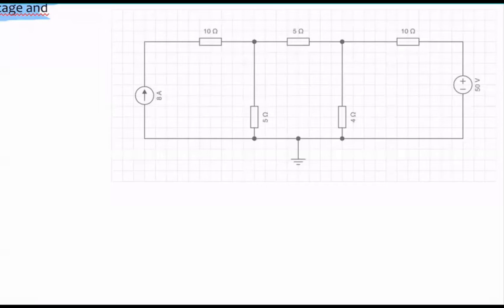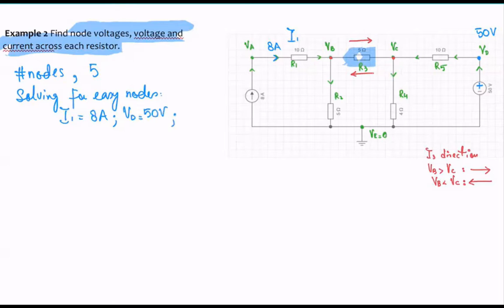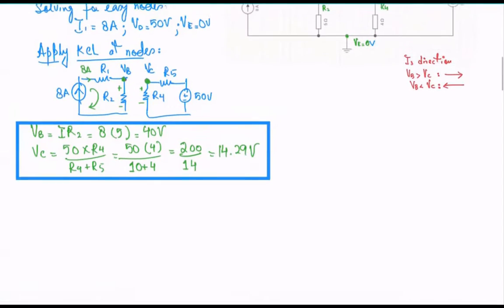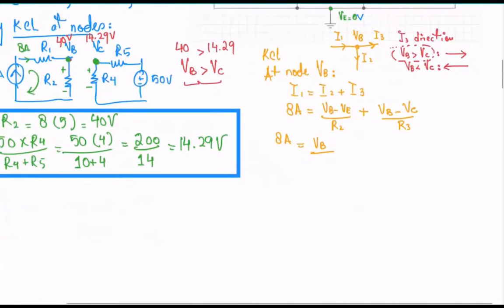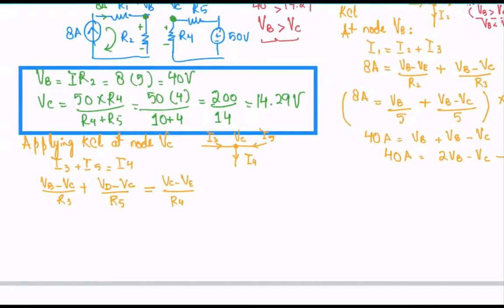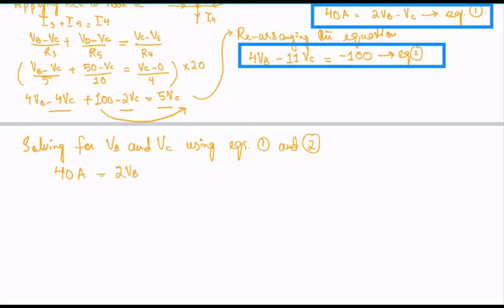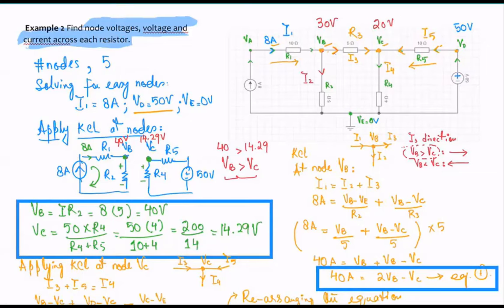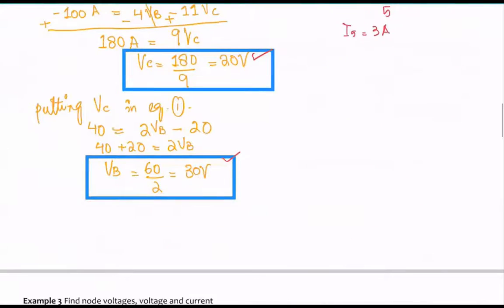#19 DC Circuit Analysis ➠ Nodal Voltage Method (Contd.)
Learn how to implement nodal voltage method to analyze the DC circuit.
Credit: 👍
        -  Sound 🎵 : Camtesia